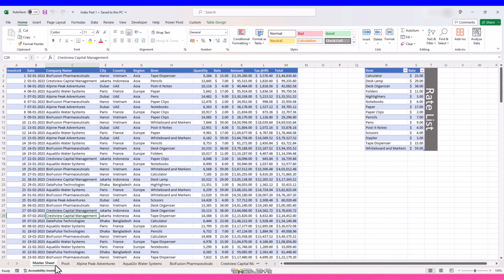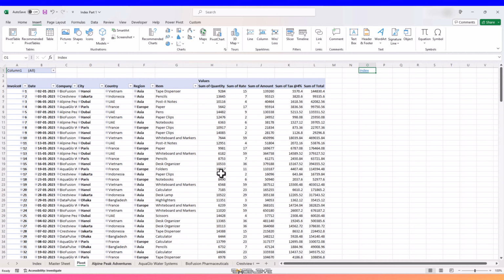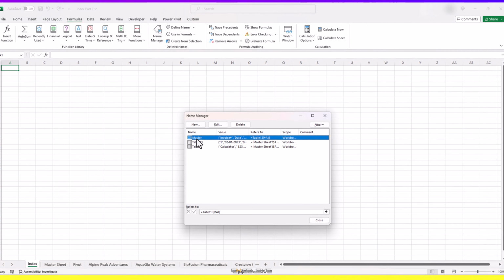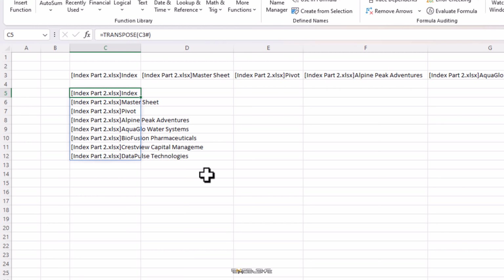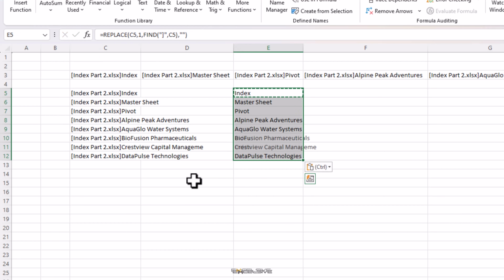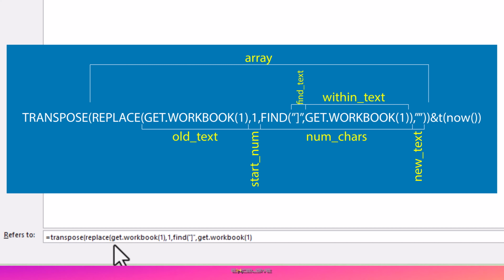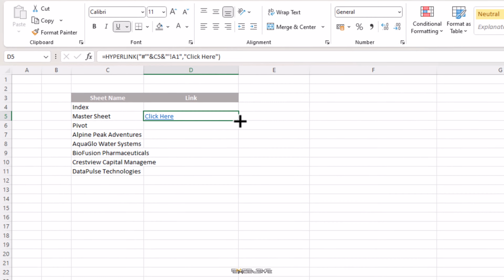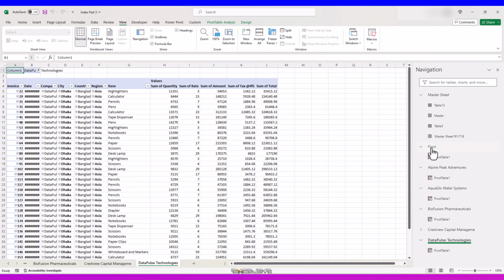Effortless Excel Navigation: Create an Interactive Index for Multiple Sheets | 3 Methods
00:00 Introduction
00:51 Method 1 : Link Option
03:41 Method 1 : Get.Workbook Function
17:58 Error Resolution With Get.Workbook Function
19:00 Method 1 : 2 Click Method
20:15 Wrapping Up

🚀 Unlock advanced Excel navigation with Excelsive! In this tutorial, we explore three powerful methods to revolutionize your spreadsheet experience. 📊💡 Learn to effortlessly create an interactive index for Excel files with multiple sheets, complete with hyperlinks and intelligent formulas. 🔄 Dive into Method 1, utilizing hyperlinks for quick sheet access. Then, explore Method 2, leveraging the GET.WORKBOOK function for dynamic sheet updates. 💼🔍 Finally, discover Method 3, a hidden gem in Excel's navigation options that requires only two clicks! 🤯 Enhance your Excel wizardry and streamline your workflow with these invaluable techniques. 🛠️📈

Credits
Wikipedia
Video By Cottonbro on Pexels
Image By NothingAhead On Pexels
Image By Freepik
Image by upklyak on Freepik